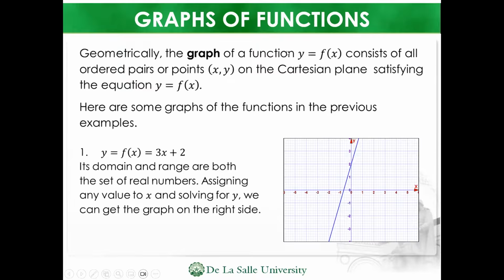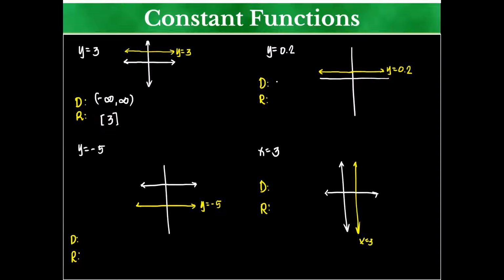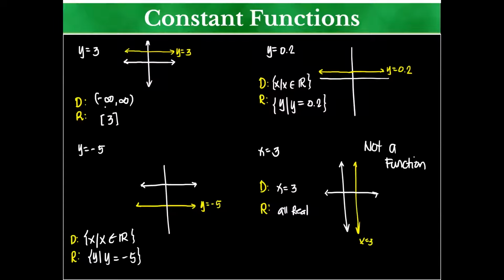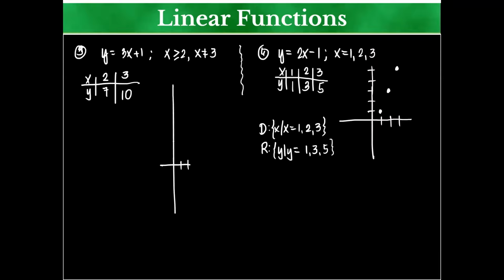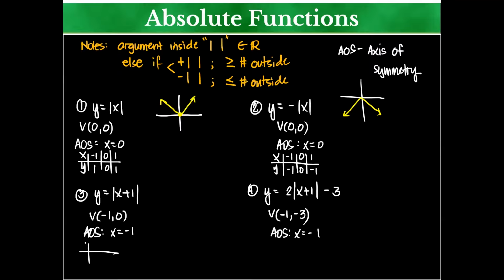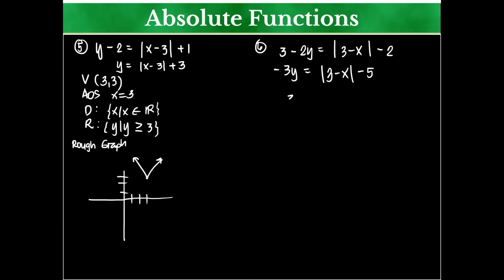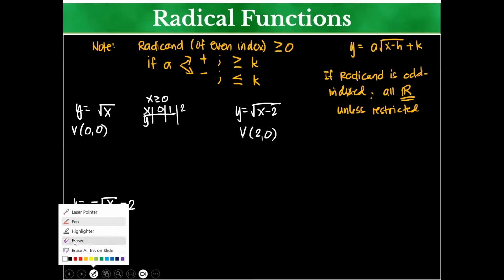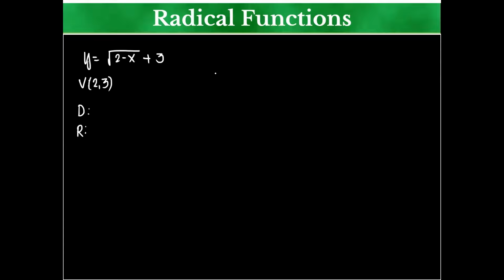Functions and their graphs - General Mathematics (Gr. 11)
Domain, Range, and Graphs of Constant, Linear, Absolute, and Radical Functions.
0:00 Introduction (Domain, Range, Behavior of Graphs)
4:48 Constant Functions
7:58 Linear Functions
19:45 Absolute Functions
33:50 Radical Functions